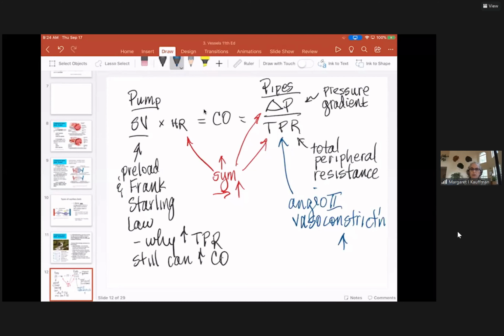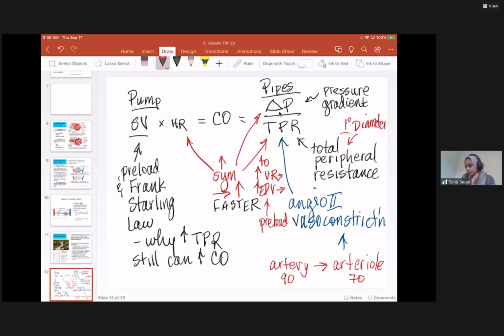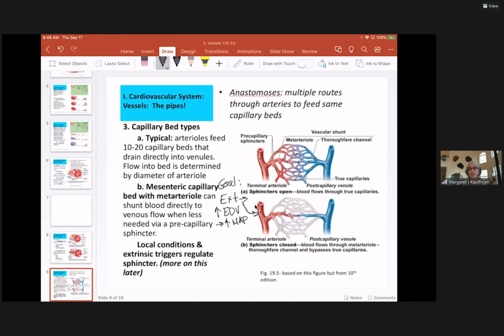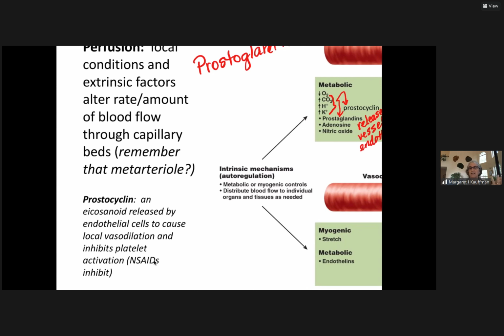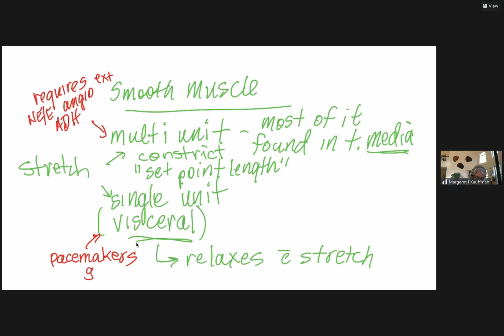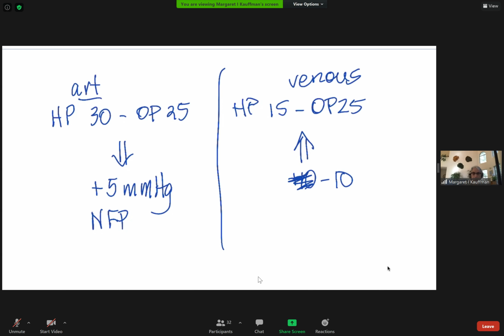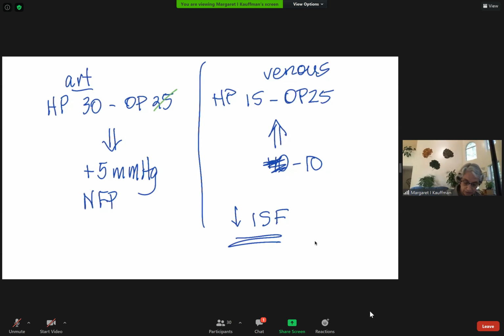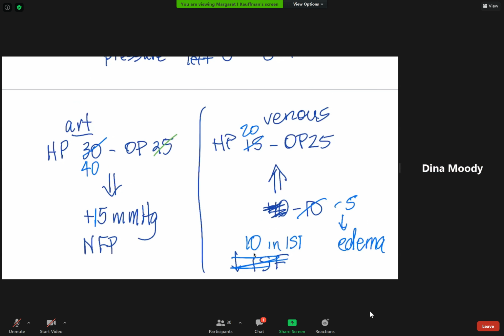Ohlone College 103B Lec 6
Screen recording of lecture 6 for A&P 103B